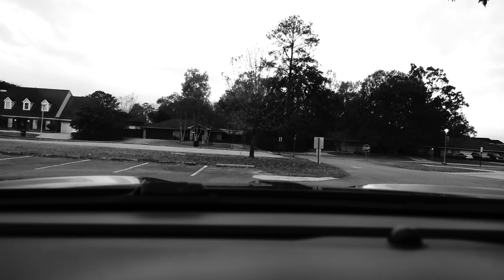Vlog: RX100 As a Vlog Camera?